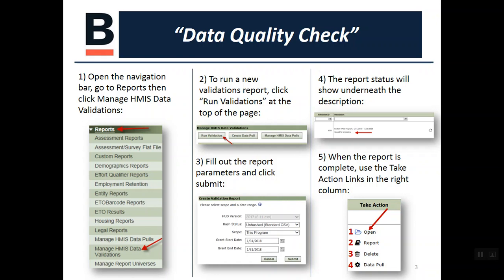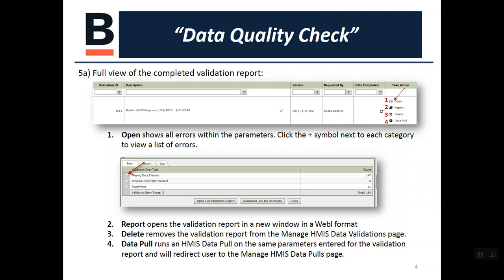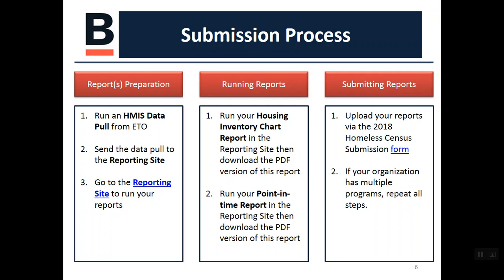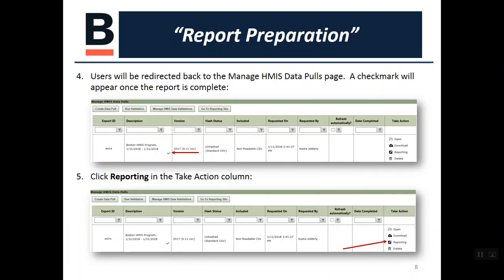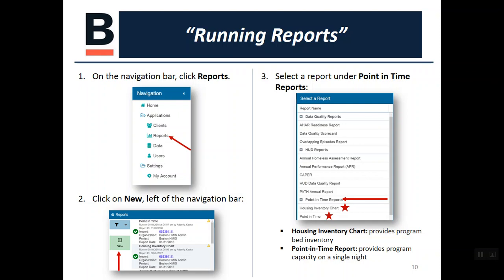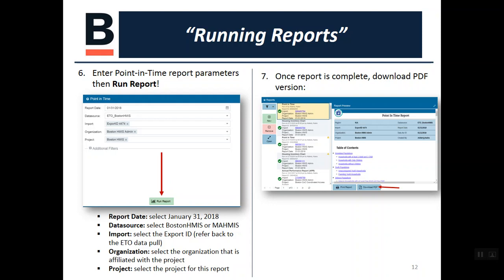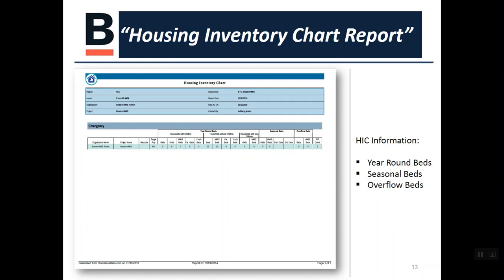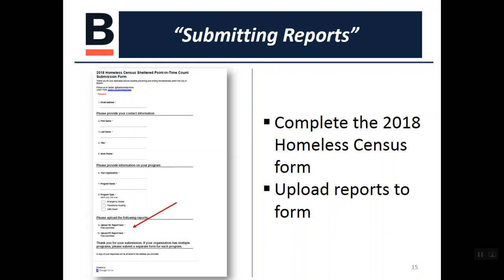2018 Boston CoC HMIS User Point in Time Count Submission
This training occurred on 1/16/2018 for HMIS Managers and Program Directors in the Boston CoC regarding the data collection, quality and submission process for the 2018 Boston Annual Homeless Census and Point in Time Count.